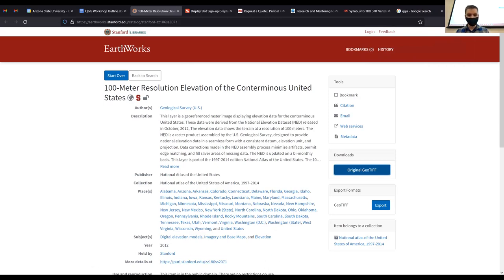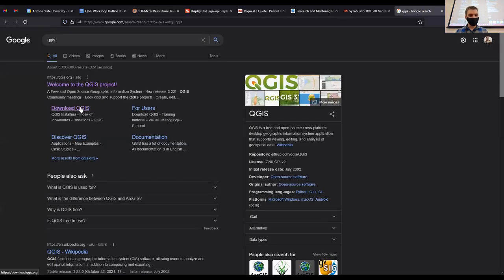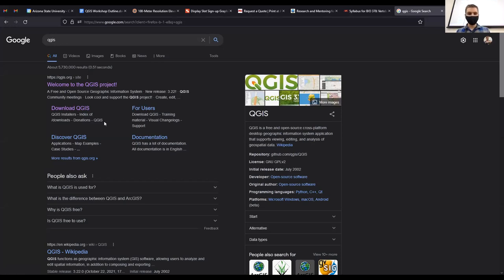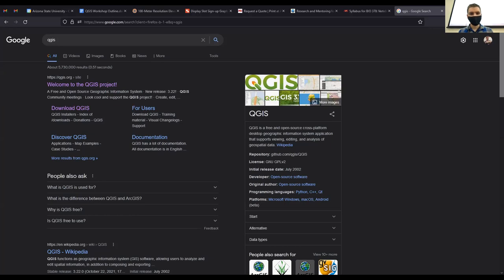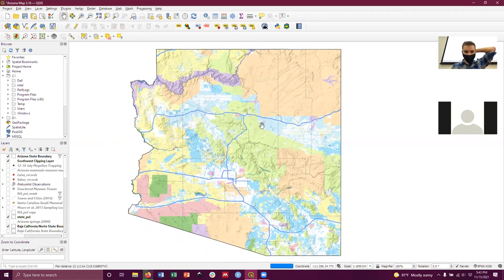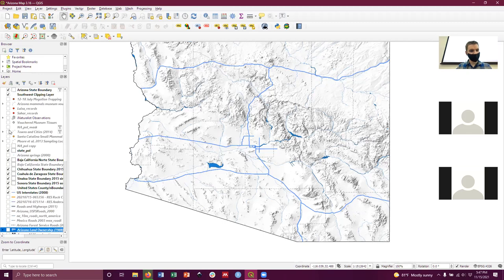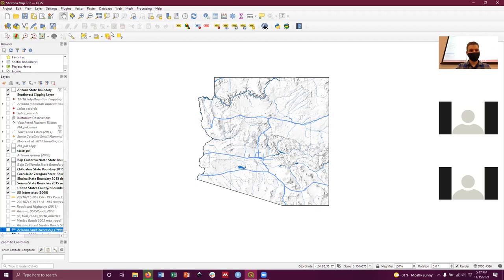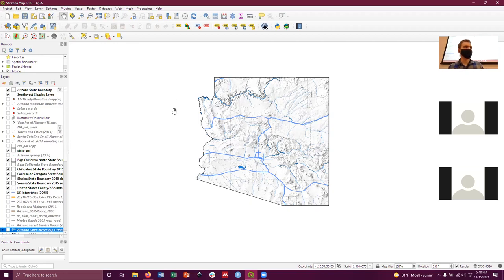ASU Natural History Collections Workshop: visualizing biodiversity data using QGIS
In this workshop, ASU Vertebrate Natural History Collections Manager Dakota Rowsey walks you through the basics of using GIS software, including the purpose of said software, sourcing and adding data layers of different formats, altering coordinate projections, and accessing information stored in biodiversity occurrence records available from repositories across the Web.